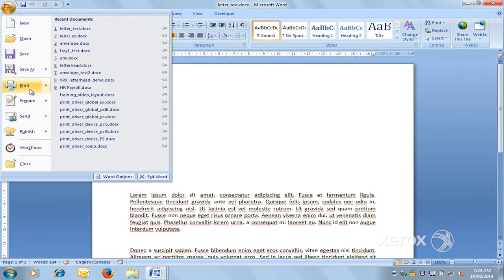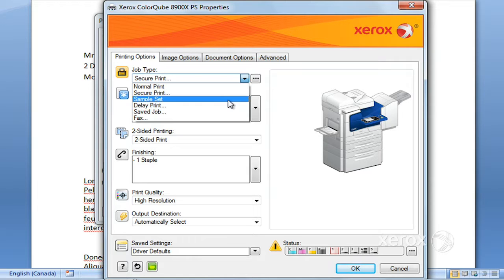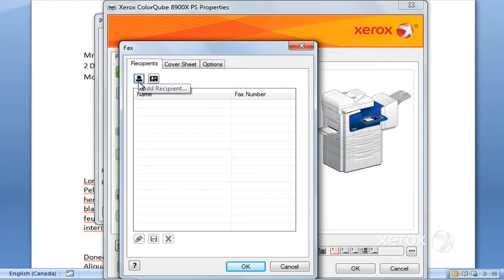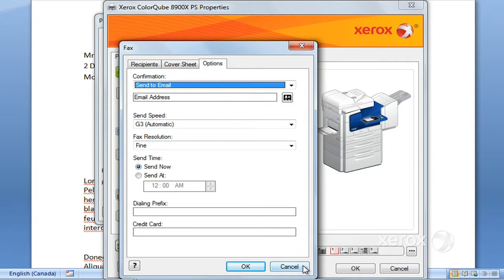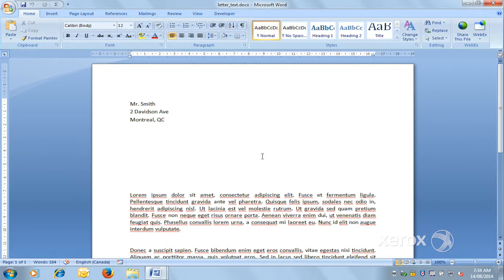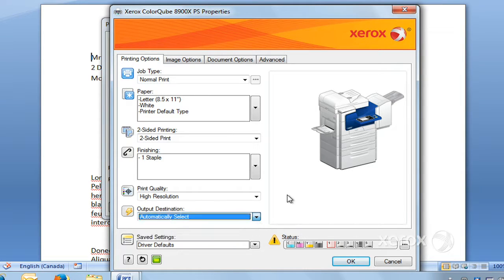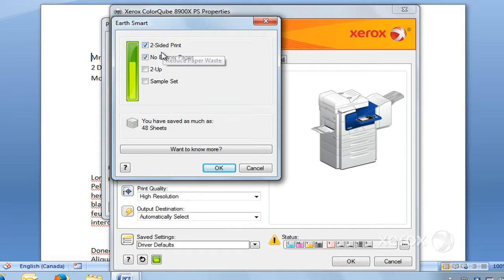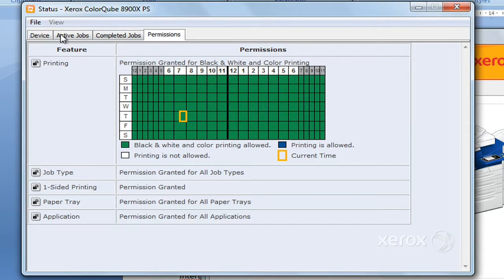Xerox Global Print Driver - Printing Options Tab